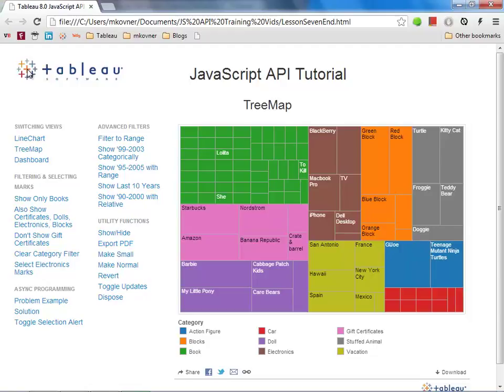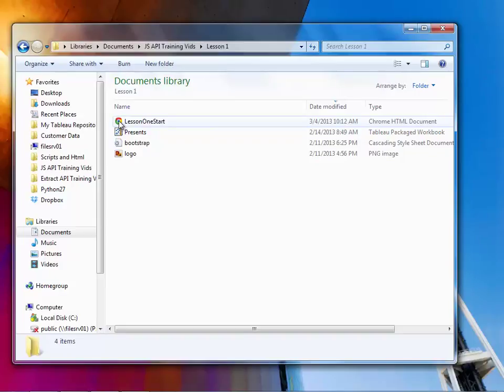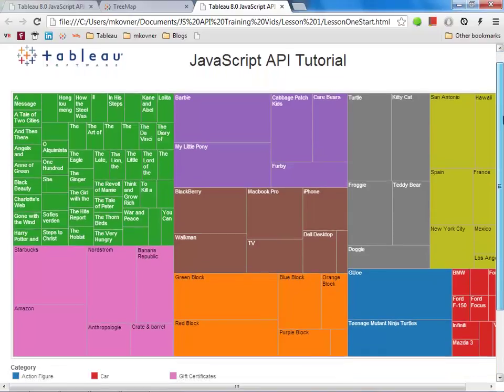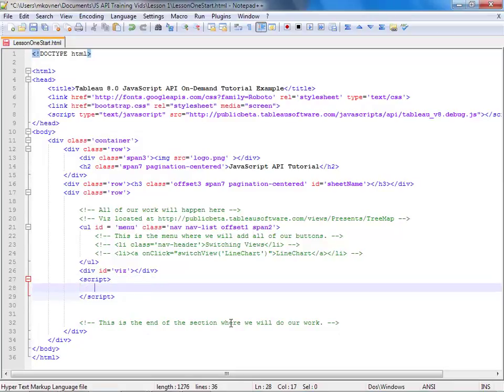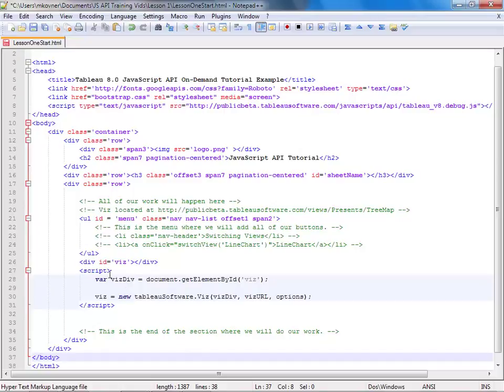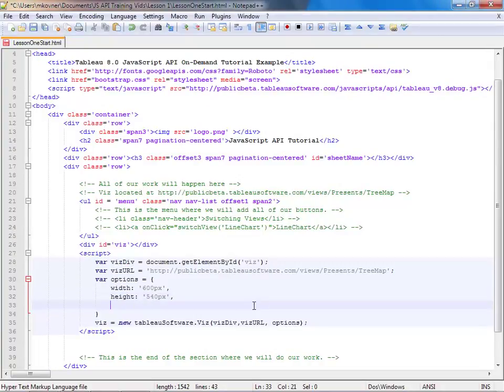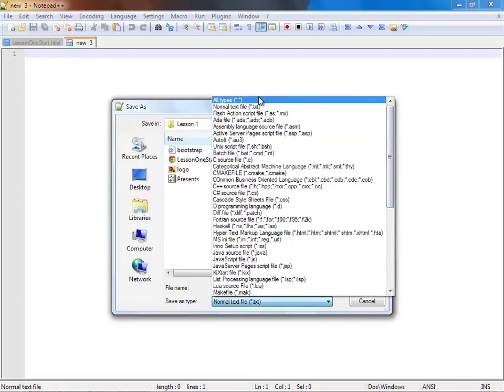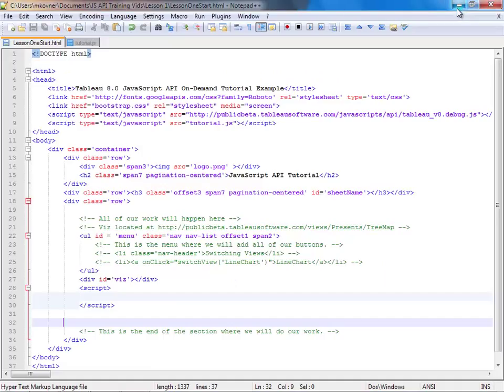Java Script API TUTORIAL in Tableau 3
Tableau JavaScript API to embed and integrate Tableau visualizations into your own web applications. You can display visualizations from Tableau Server, Tableau Public, and Tableau Cloud and programmatically interact with individual views.
The API gives you simple access to the functionality behind Tableau data sources, projects, workbooks, site users, sites, flows, and more. You can use this access to create your own custom applications or to script interactions with Tableau resources.
On Tableau Server / Tableau Public, go to the dashboard you want to embed and click the 'Share' icon/button. A popup will be opened and copy the link. In the HTML file add an  tag between the body tags. The src is the link copied from the tableau.
Add a script to your flow
Open Tableau Prep Builder and click the Add connection button. ...
From the list of connectors, select the file type or server that hosts your data. ...
Click the plus icon, and select Add Script from the context menu.
Tableau Public is the free version of Tableau's Desktop product, it allows for the creation and distribution of Tableau dashboards. The Tableau Public platform has an API for handling data relating to user profiles and workbooks (dashboards).
JavaScript API—Integrate Tableau views into your own web applications. REST API—Manage provisioning, permissions, and publishing on Tableau Server or Tableau Cloud via HTTP. The REST API gives you access to the functionality behind the data sources, projects, workbooks, site users, and sites.
How to Build a JavaScript Sales Dashboard Application
Binding a Data Source and Parameters.
Adding Table and Chart Controls.
Creating Interactive Filters.
Loading and Exporting Dashboards in a JavaScript App.
The Embedding API v3 is similar to the JavaScript API v2 in some respects, but it uses a slightly different syntax. But the biggest difference is the initialization of the viz, the Embedding API v3 uses web components.
Can I connect Tableau to API?
If you want to connect to an API you can use a Web Data Connector, but at the moment v3 only works on Tableau Server.